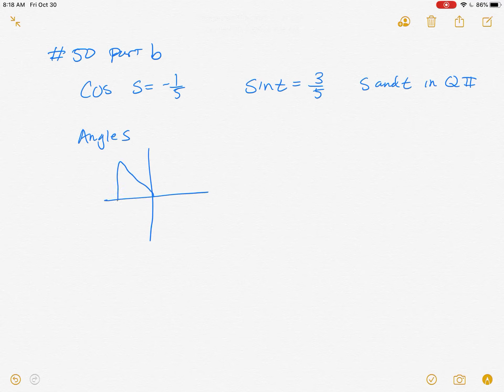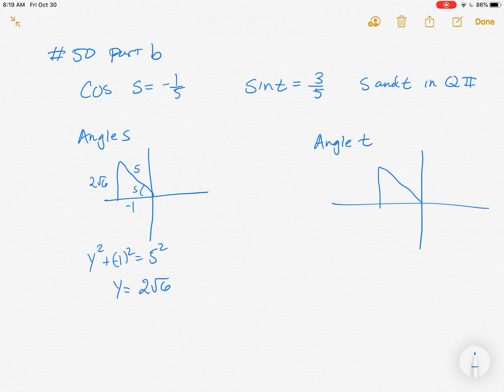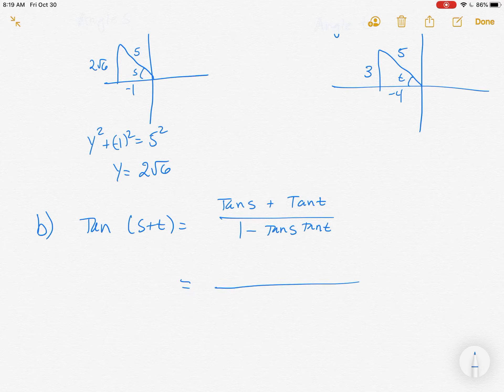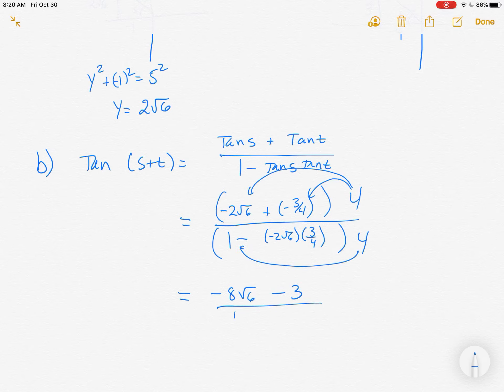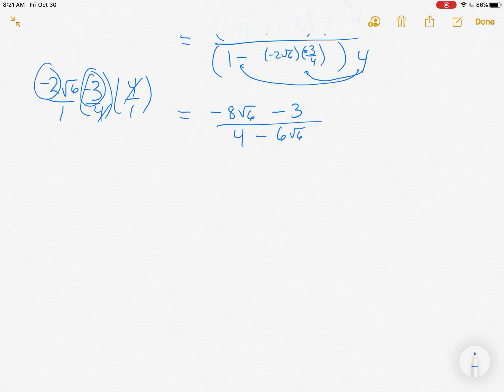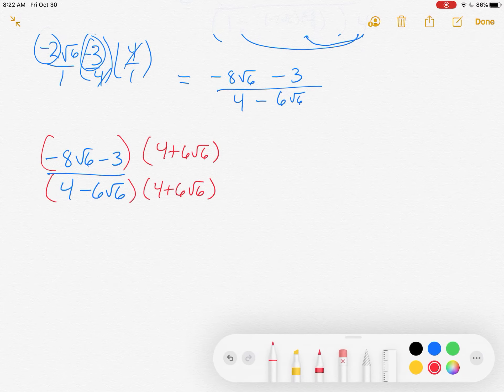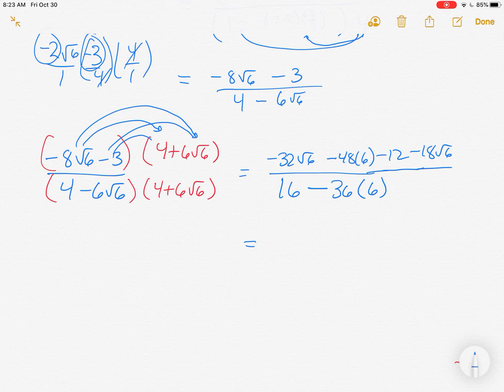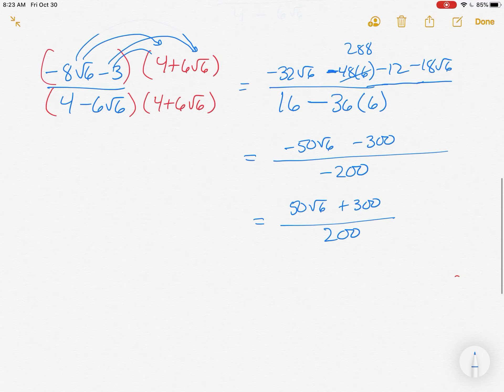Math 335 - Example 5.4 #50 b